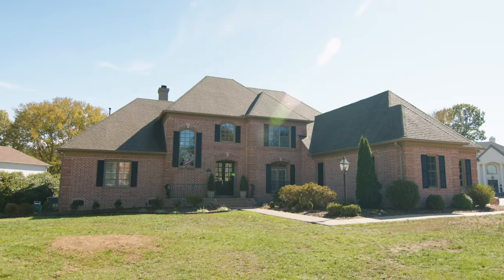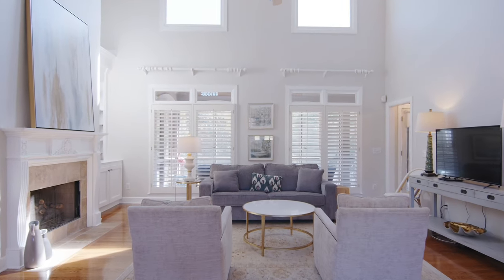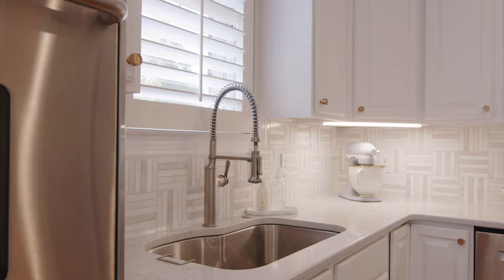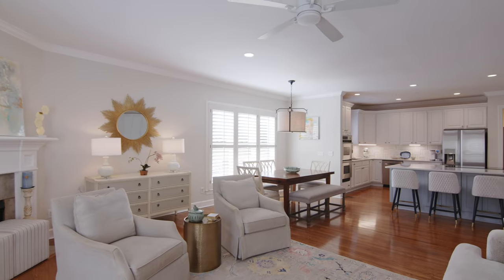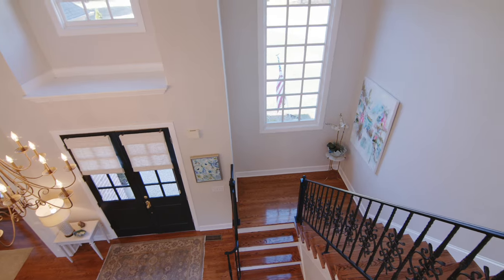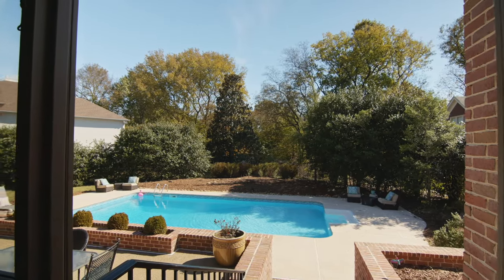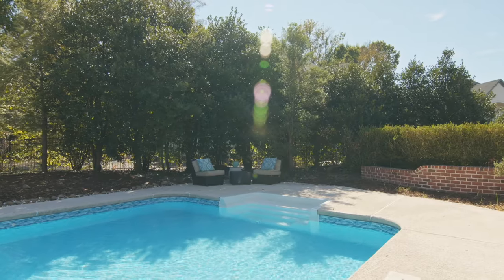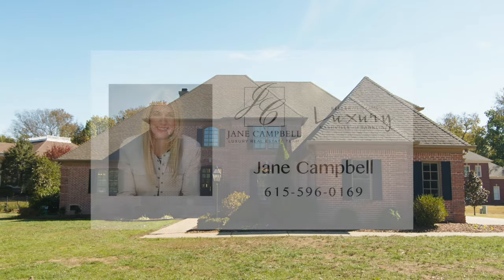Luxury Home Tour in Nashville | Hereford Court | Brentwood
NEW LUXURY LISTING! 5158 Hereford Court, Brentwood, TN | McGavock Farms

Located in the stately community of McGavock Farms, Brentwood.

 4 BED  |  3.5 BATH  |  4,490 SQ FT

Totally renovated and updated.

Large POOL | cul-de-sac location | hardwood floors throughout the entire home | no carpet | new neutral paint and trim | .53 acre lot | owner's suite on the main level | $230,000 of improvements made

Listed by Jane Campbell Team
Keller Williams Realty - Franklin